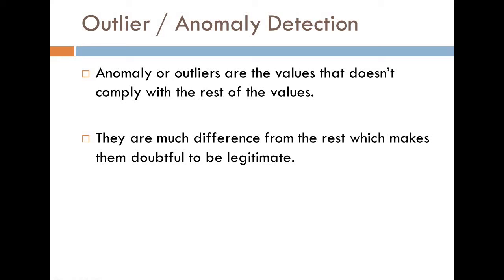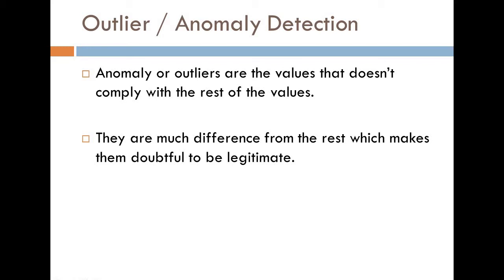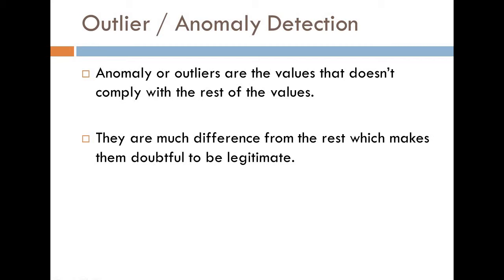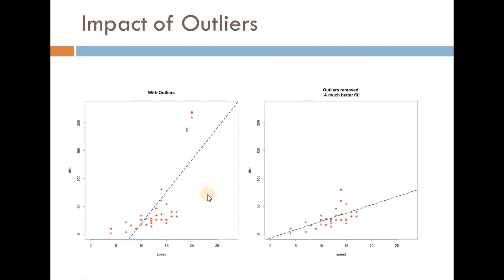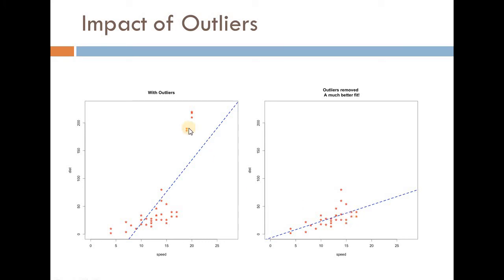What and Why of Outlier Detection, data cleansing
Anomaly detection and handling is an important preprocessing step in data mining and machine learning. Generally, there can be three types of anomalies that are missing values, noise values (also called univariate outliers), and outliers (or multivariate outliers).